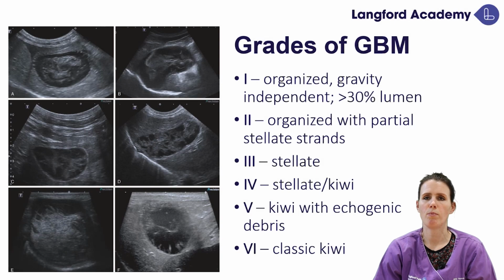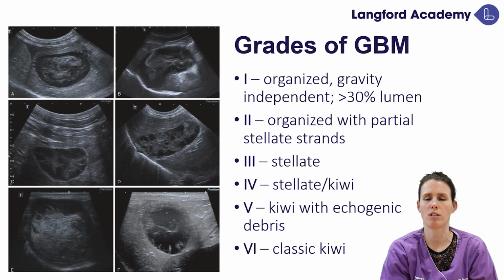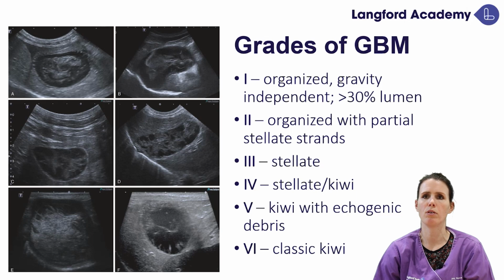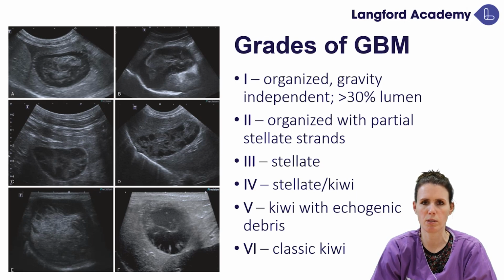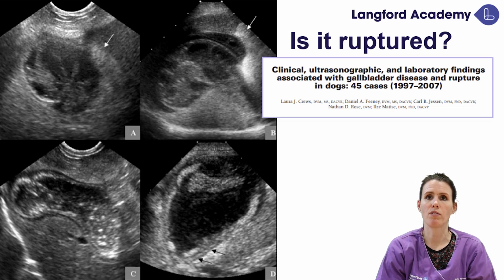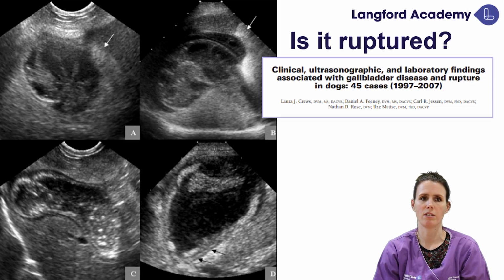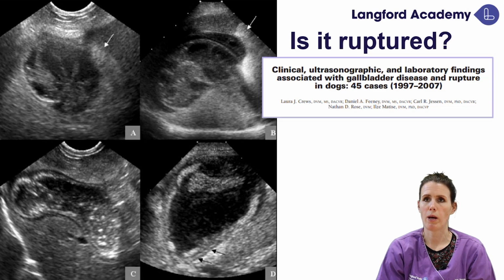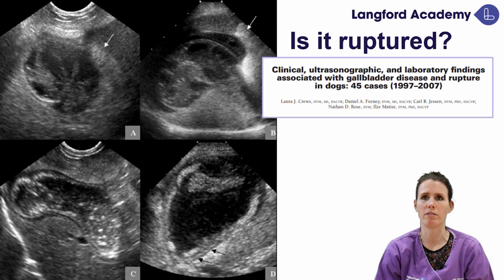Ultrasonographic Appearance of Gall Bladder Mucocoeles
In this short clip, Jenny Reeve, Specialist in Small Animal Medicine, gives an insight into how gall bladder mucocoeles are assessed on ultrasound. She explains how GBM are graded, what those patterns mean, and how imaging can help determine disease severity and rupture risk.

Your engagement helps us continue to provide free, high quality veterinary education.